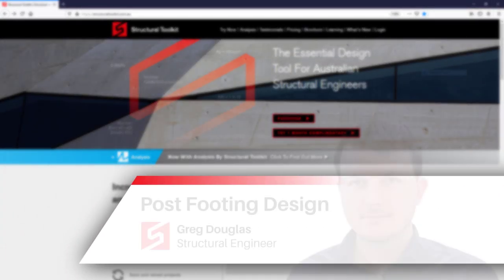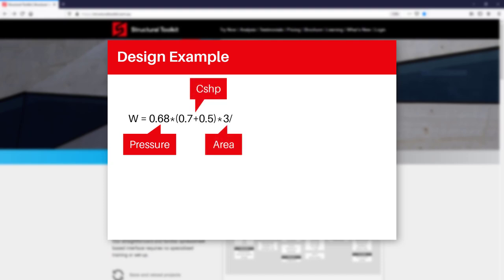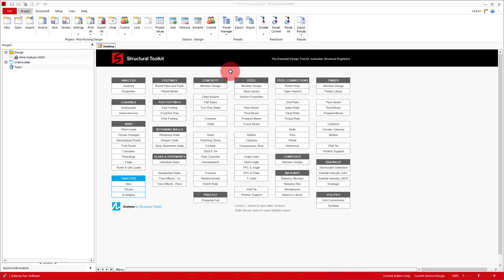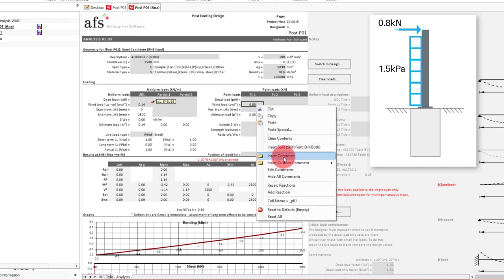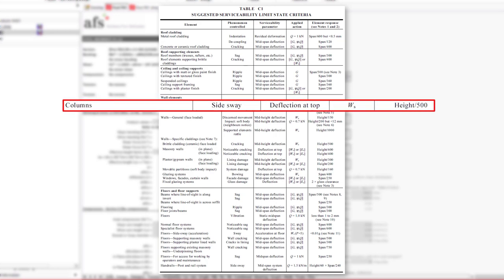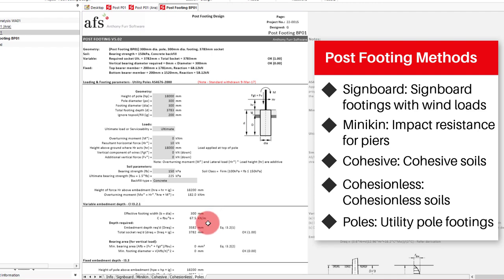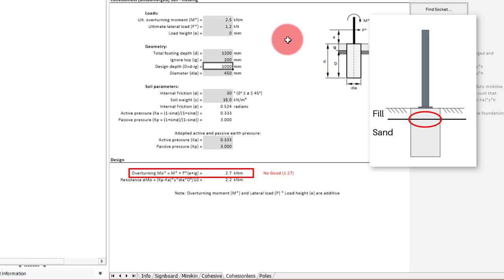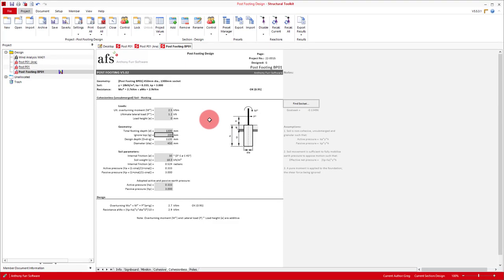Structural Toolkit: Post Footing Design - AS 4100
This video goes through how to design a cantilever steel post (AS 4100) and pad footing.

▬▬ Video Contents ▬▬▬▬▬▬▬▬▬▬
0:00 Intro
3:18 Post Design
7:20 Footing Design